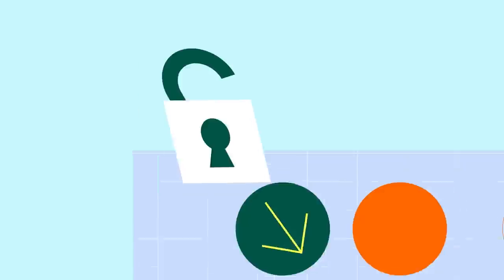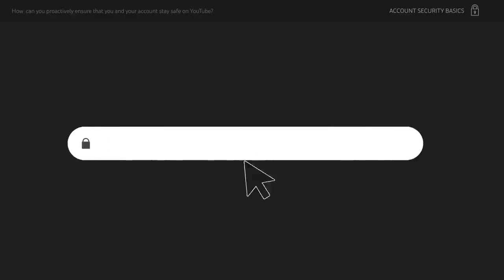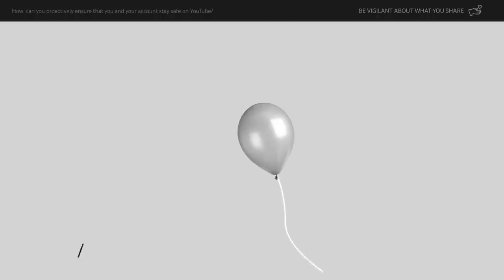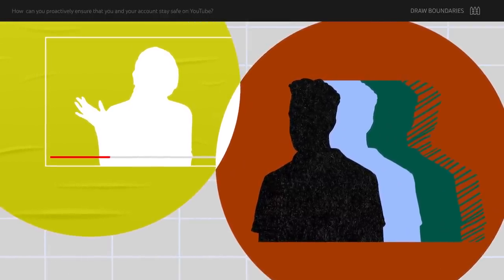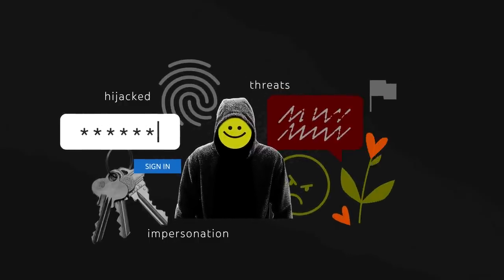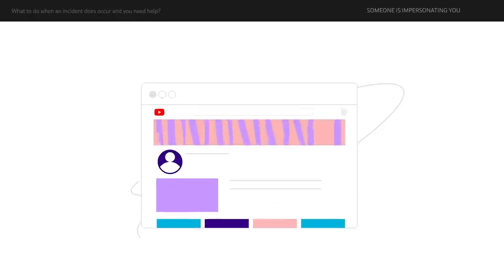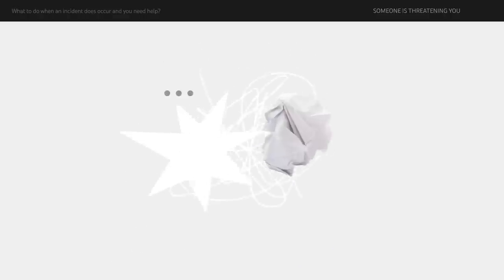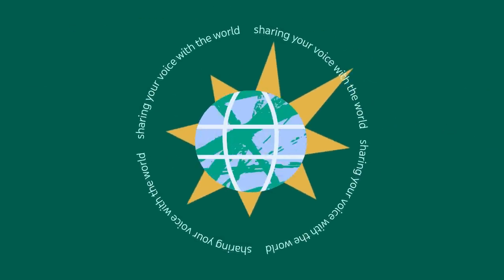Creator Safety: Proactive & Reactive Steps for Account & Personal Security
In this video, we'll cover two main aspects of staying safe as a Creator on YouTube: 1) a safety checklist of proactive, preventative steps you can take at any point in your creator journey, and 2) steps you can take and resources to support you in the event that an incident does occur and you need help.

We’ll walk through how to help mitigate: account hijacking; harmful comments; doxxing; and overstepping boundaries.

Then we'll talk about what to do: if you’ve been hijacked; if someone is impersonating you or your channel; if you’re experiencing threats or violence; and how to care for yourself and your well-being

0:00 Introduction
0:50 Proactive & Preventative Steps
1:05 Account Security (Hijacking Prevention)
1:49 Comment Moderation (Harmful Comments Prevention)
2:37 Doxxing Prevention
3:41 Drawing Boundaries with Viewers
4:30 Resources & Support if an Incident Occurs
5:07 Account Hijacking Recovery
6:09 Impersonation
7:06 Threats
7:35 Wellbeing